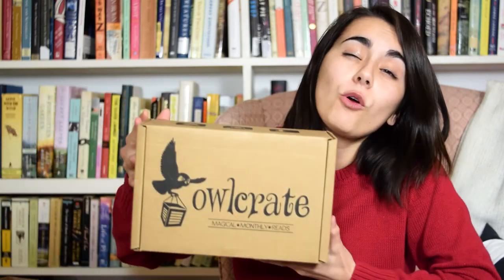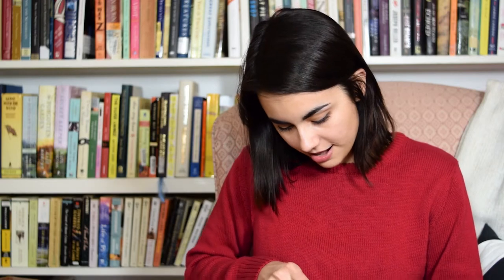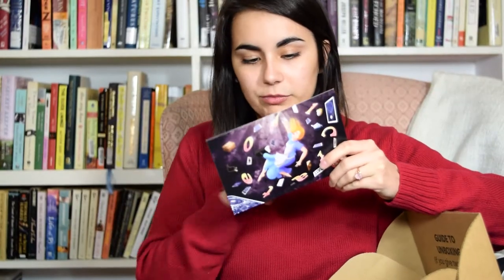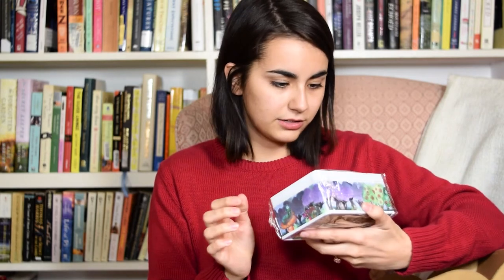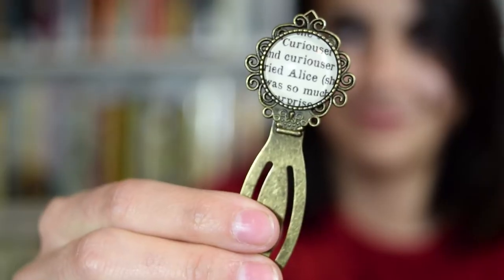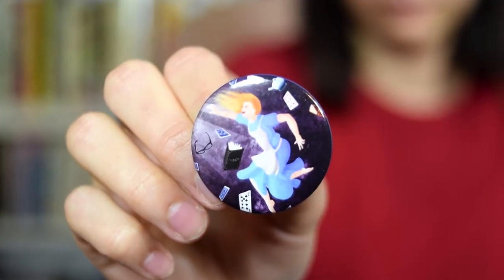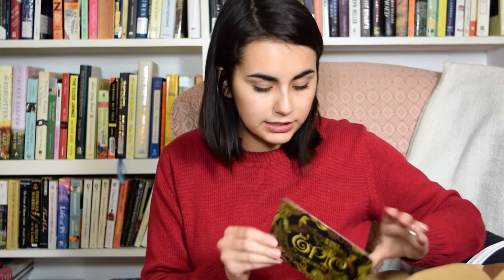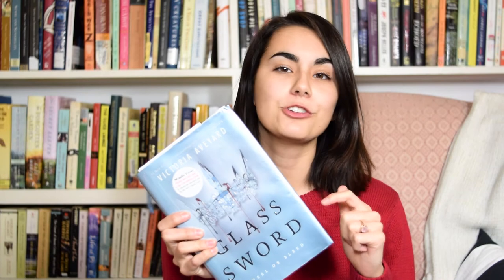November Owl Crate Unboxing! (Spoilers)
If you're anything like me, you love getting MAIL. Especially book mail. Spoiler alert for the November Owl Crate box!

My Lady Jane
Glass Sword
(paid links)

Merchants mentioned in this video:
Riddles Tea Shoppe
Alice in Wonderland cover art by: Risa Rodil